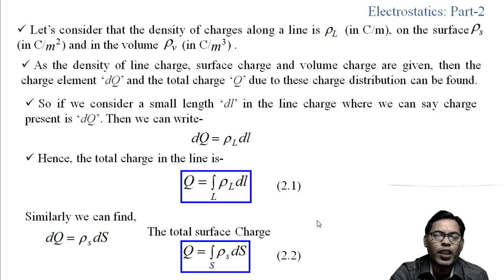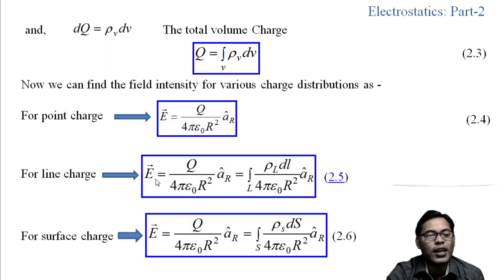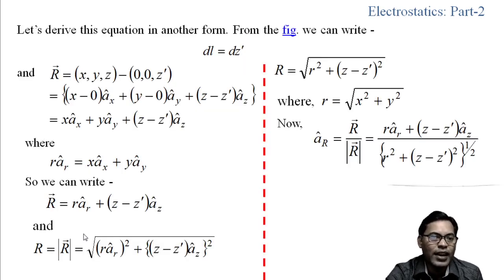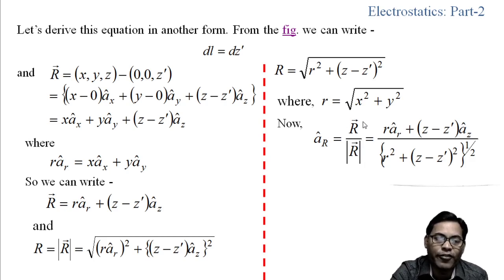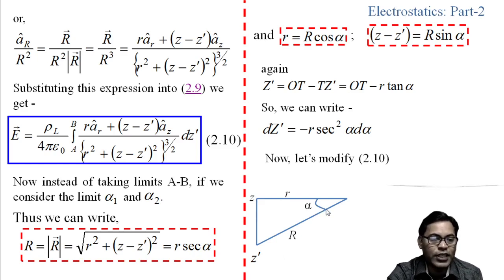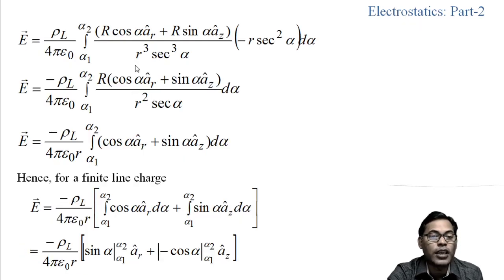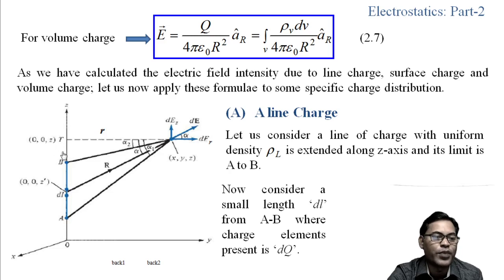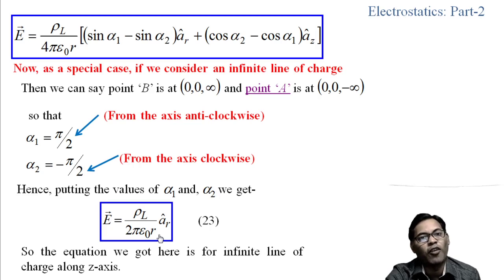Lecture 8 Electrostatics Part 2